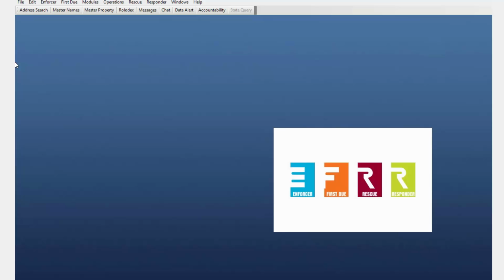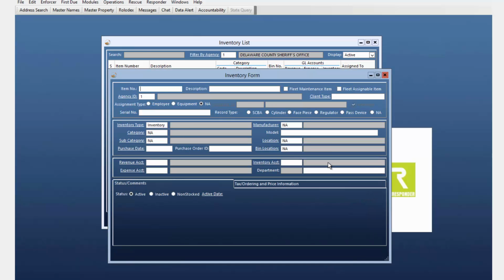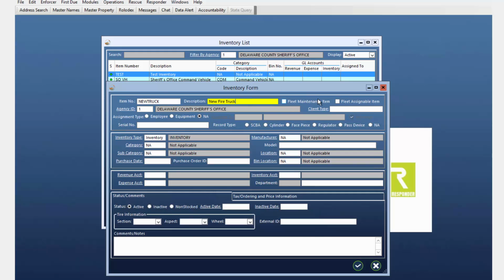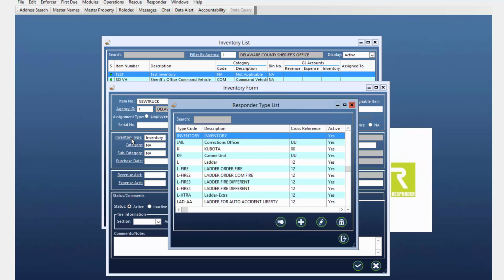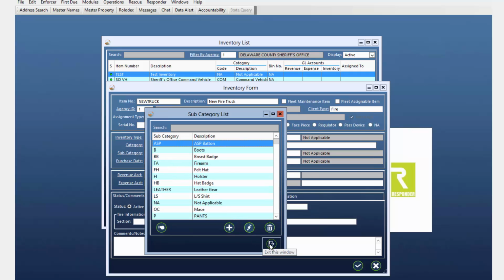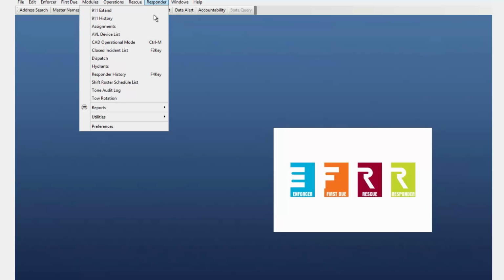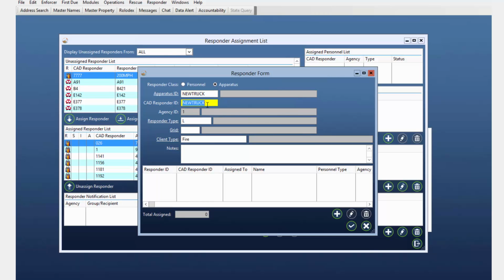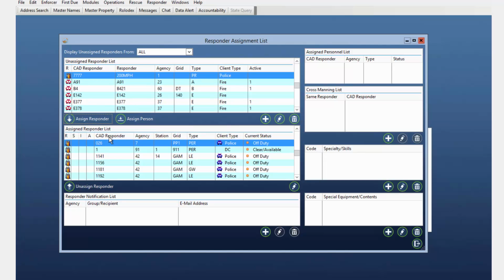Add a New Vehicle / Apparatus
Here's how to add a new vehicle to inventory and then make it available for dispatch